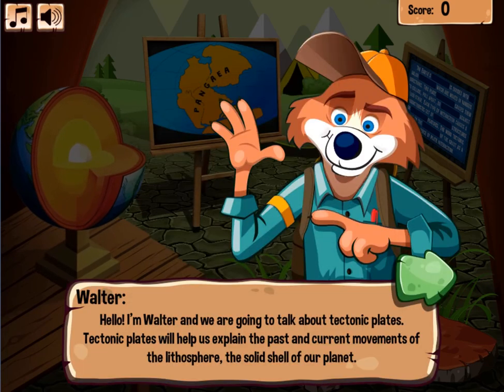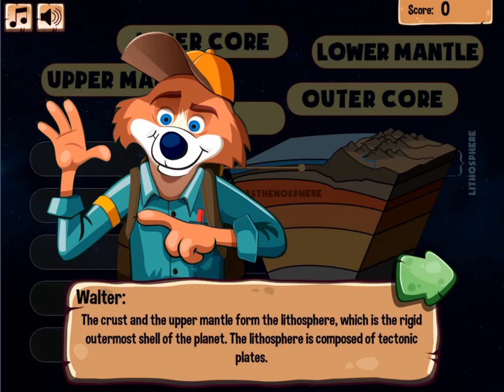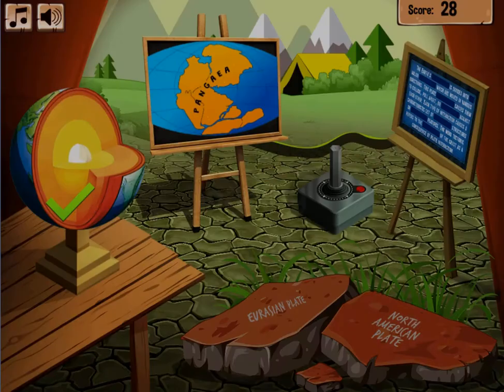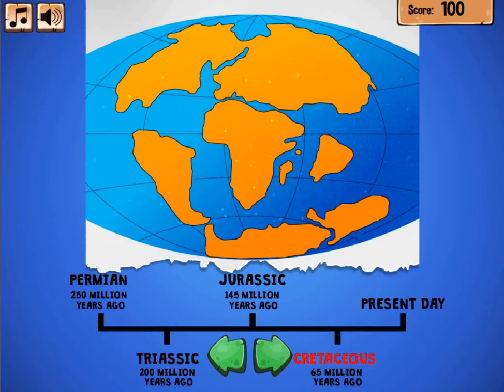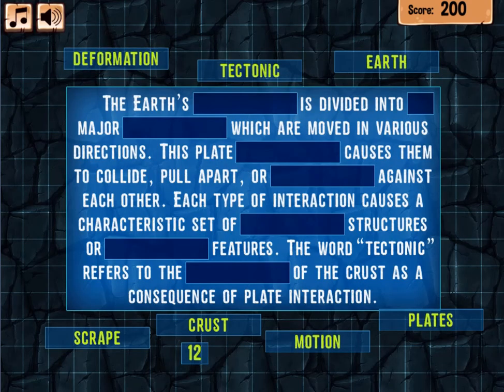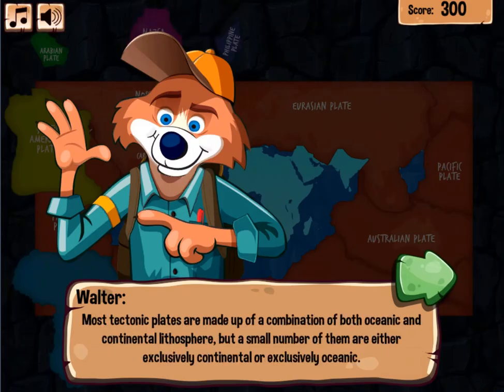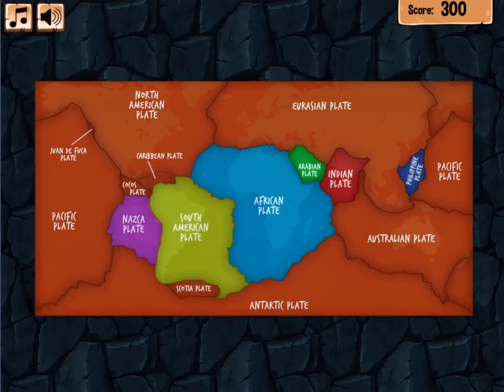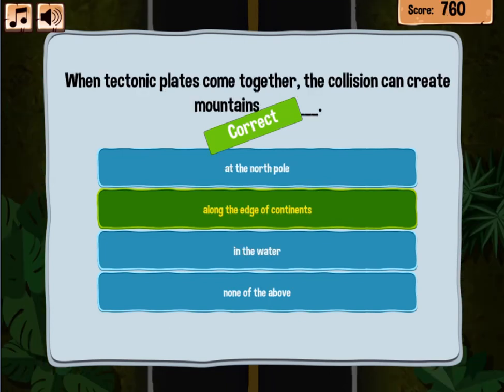EDU GAMES-Fiverr Contract Work Completed-Walters Travels Tectonic Plates EduGame Legends of Learning